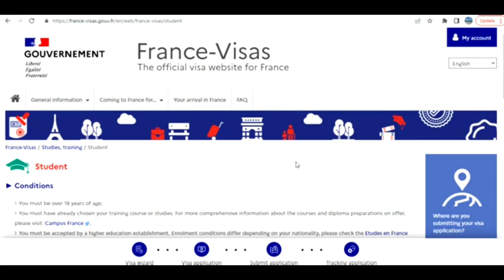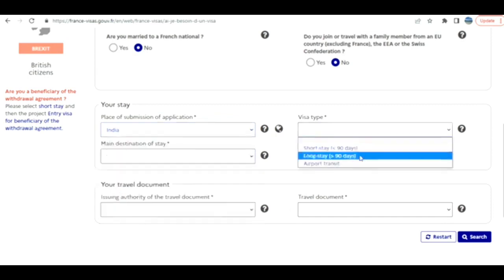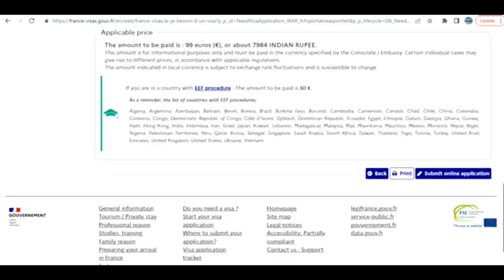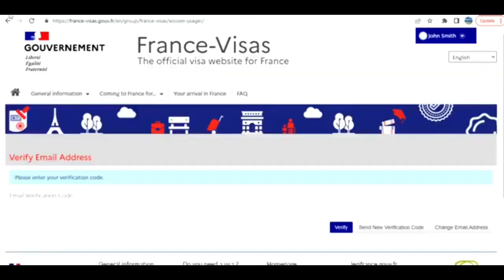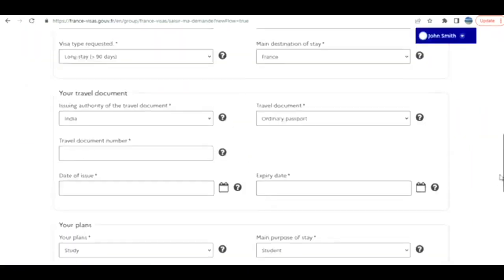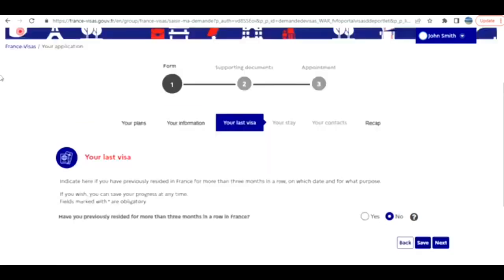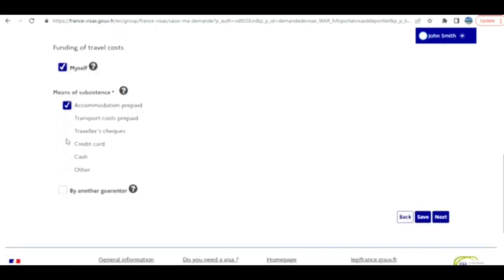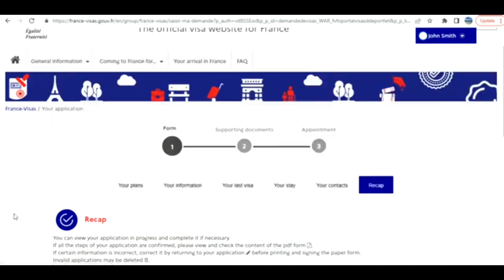Step-by-Step Guide: How to Apply for a France Study Visa | Full Information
Welcome to our comprehensive guide on applying for a France study visa! In this video, we'll walk you through the entire application process, providing all the necessary information you need to successfully obtain your study visa for France. Whether you're planning to study in Paris, Lyon, or any other beautiful city in France, we've got you covered.

1. The different types of France study visas and which one is right for you.
2. The eligibility criteria and required documents.
3. How to fill out the application forms correctly.
4. Tips for acing the visa interview.

**Don't miss out on your chance to study in one of the most amazing countries in the world!**